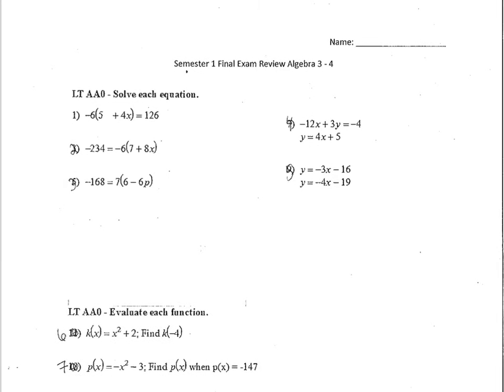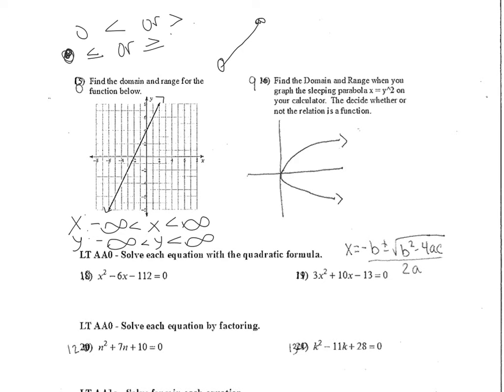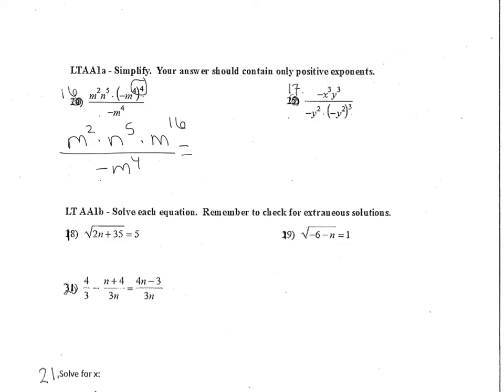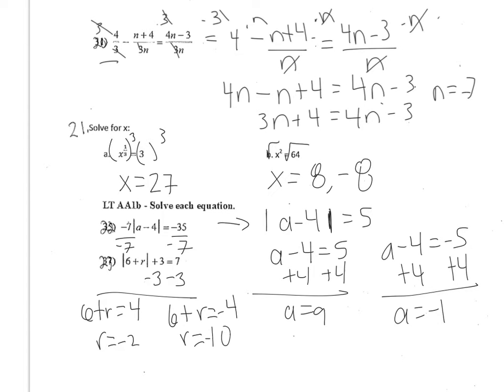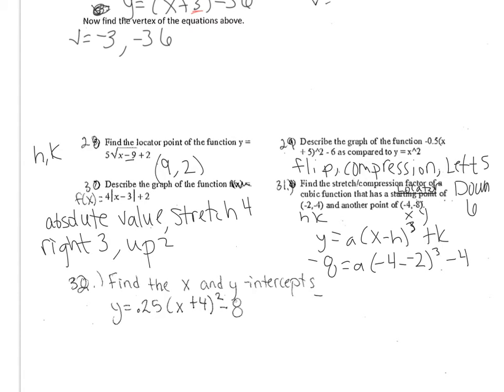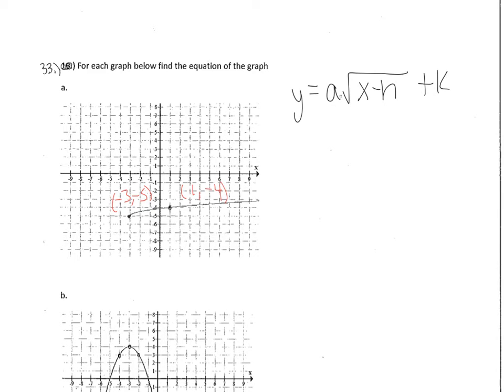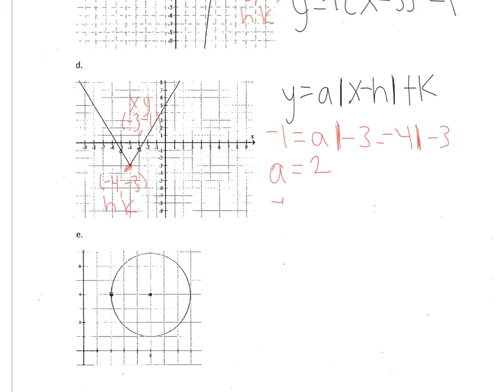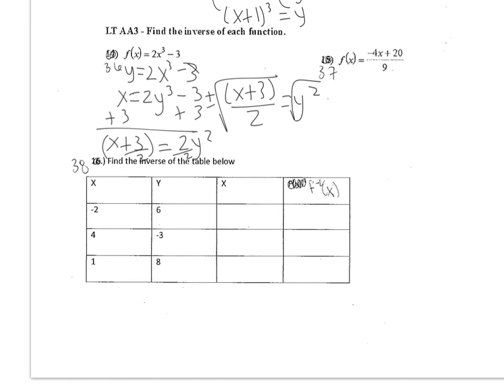final exam alg 3-4 review